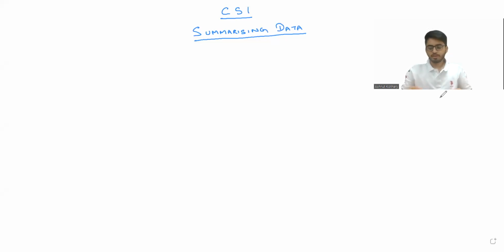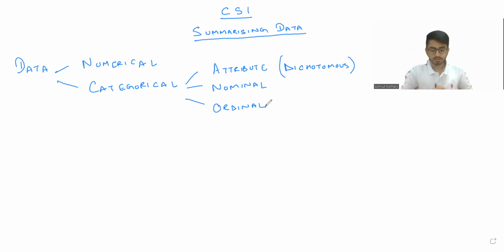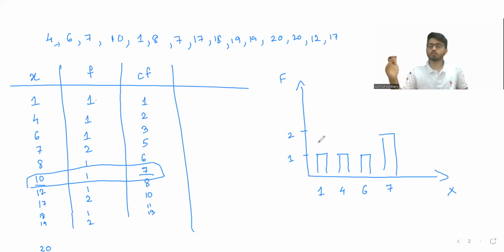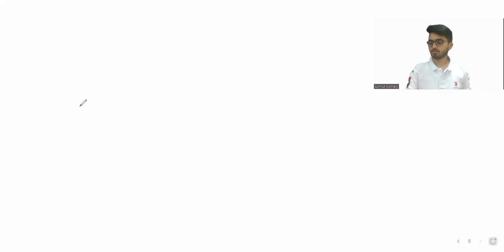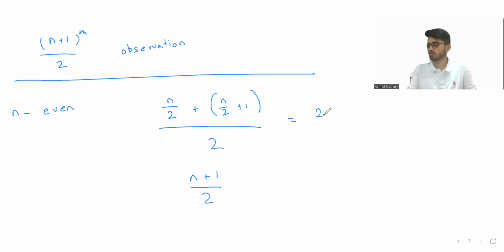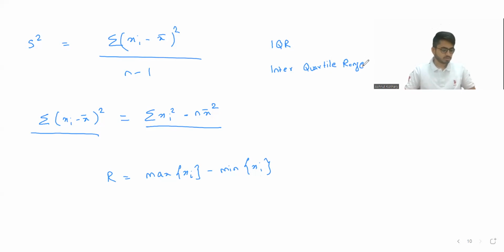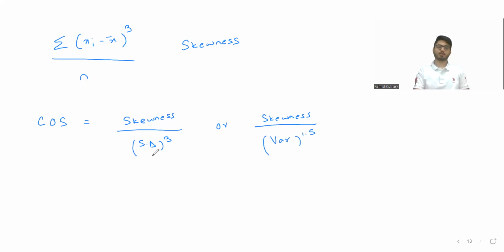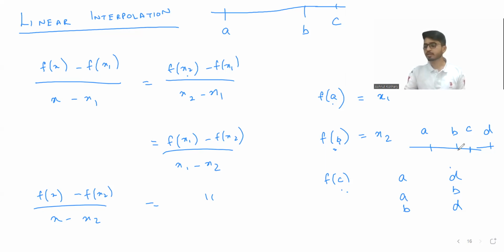Summarising Data | Prerequisite Class 2 | CS1 | CM1 | CS2 | CM2 | ACET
This video is extremely helpful for actuarial students preparing for paper CS1/CM1/CS2/CM2 from IAI or IFoA. This video gives description regarding data and the various measures to compare data sets.